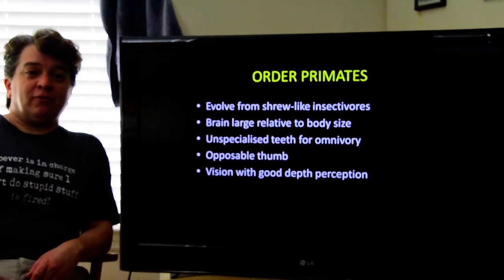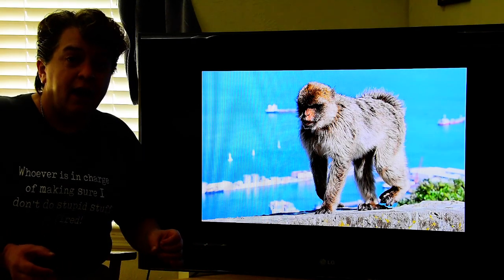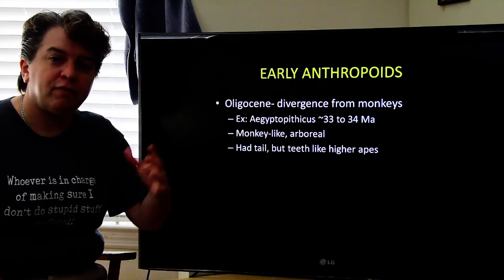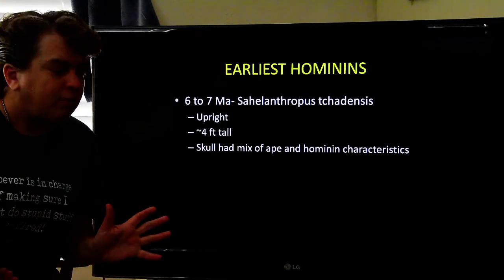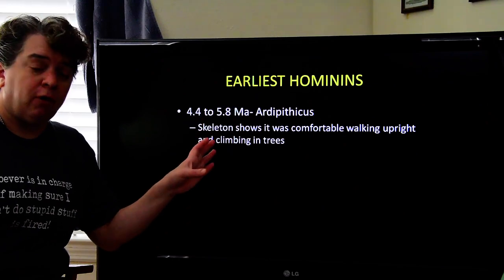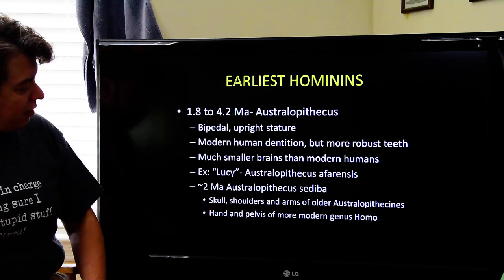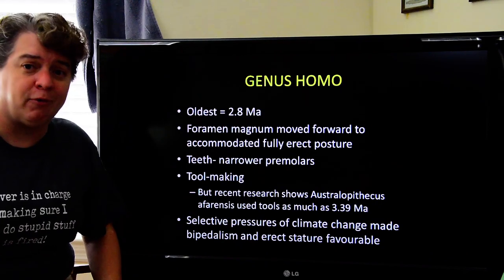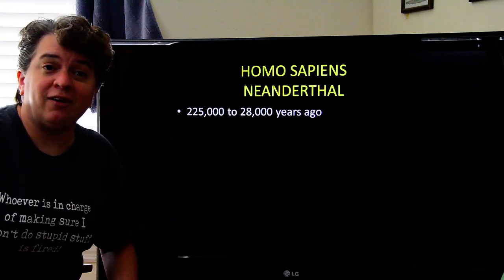Historical Geology- Human Evolution vol. 1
Part 1 of 2 introducing human evolution.